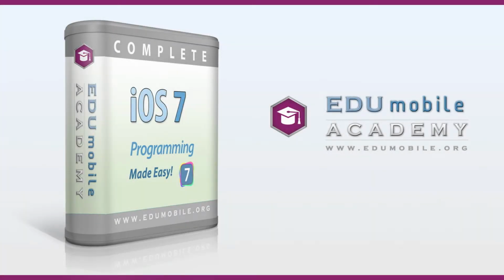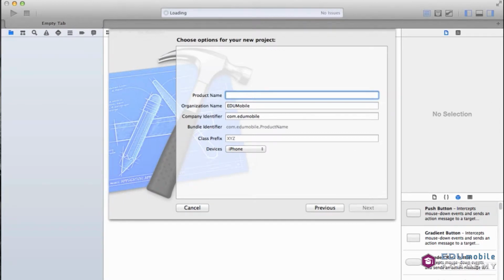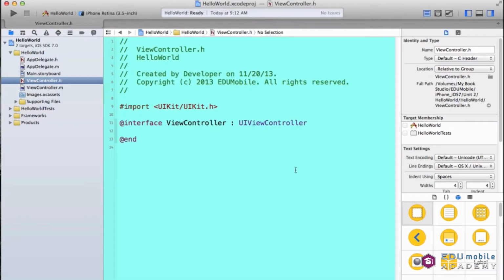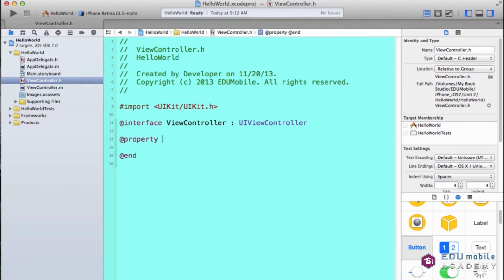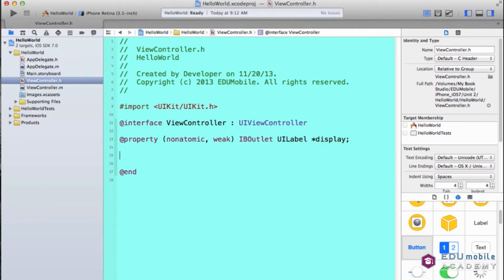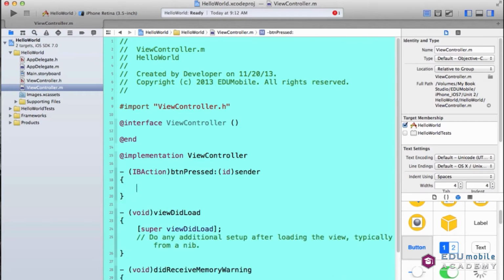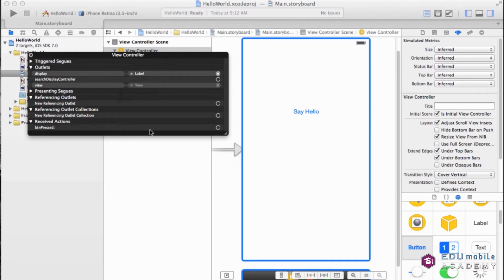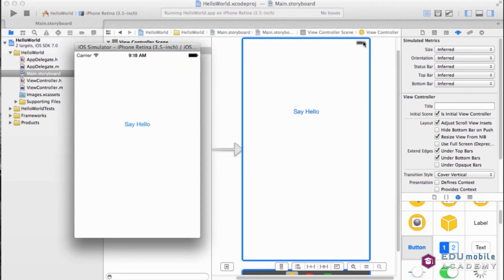Complete iOS7 Programming with ObjectiveC - Ep 4 - Hello World Demo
Complete iOS 7 Programming with Swift: Ep 4 - Hello World Demo

iOS Development Tutorials - Learn Complete iOS 7 Programming with ObjectiveC: Ep 4 - Hello World Demo